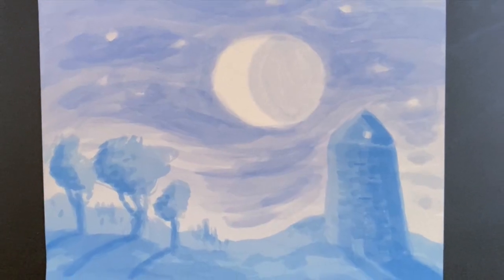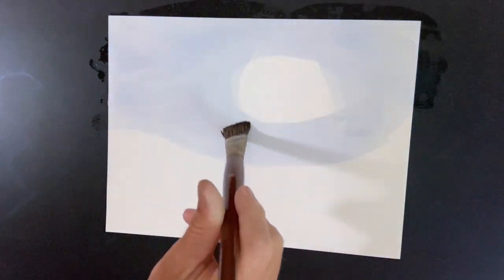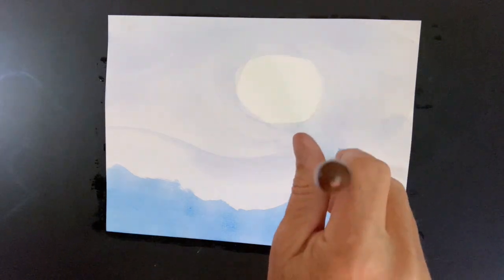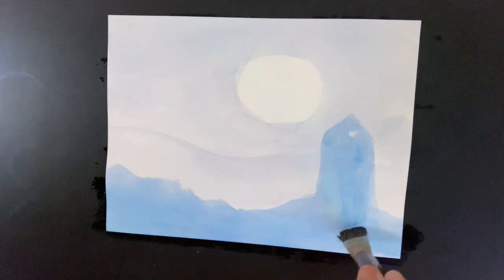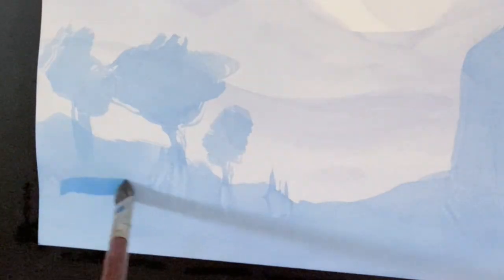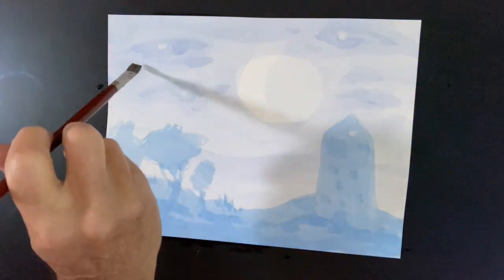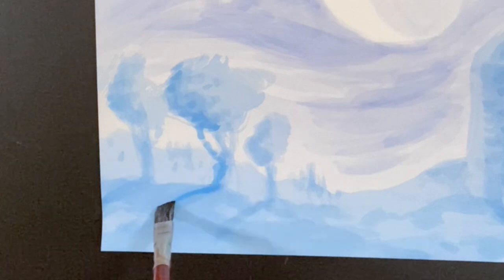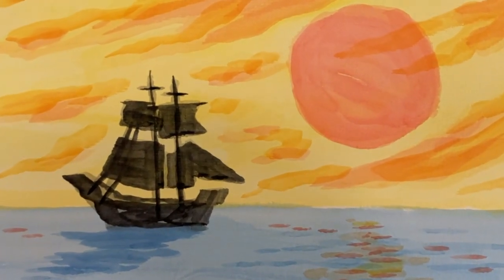Wet-on-Wet Watercolor Tutorial for 7th Grade: Moonscape